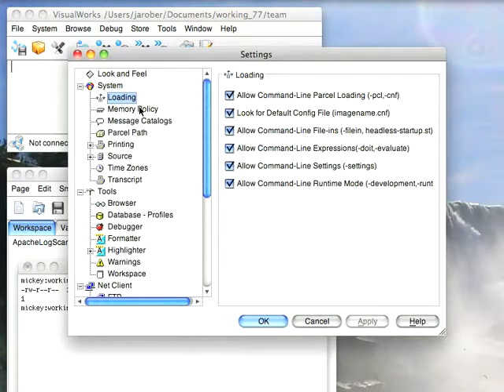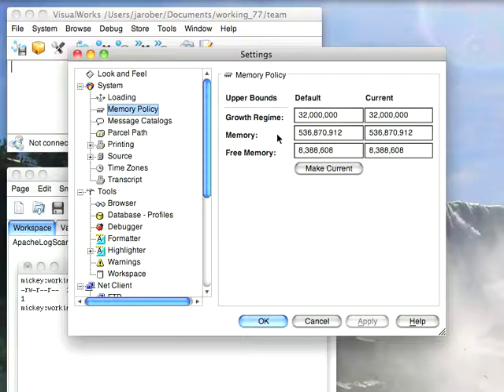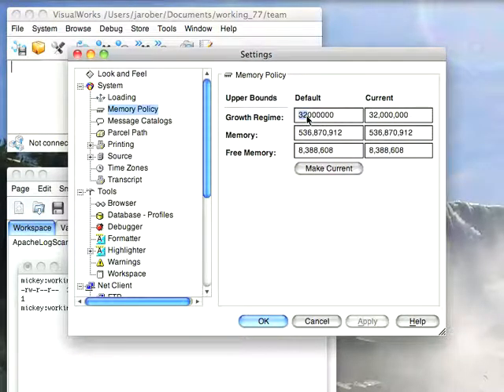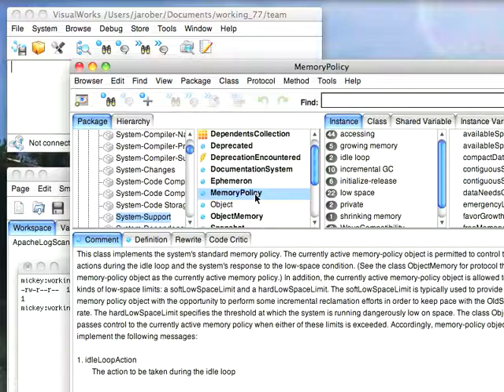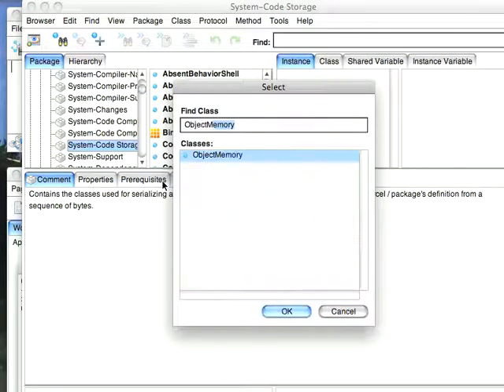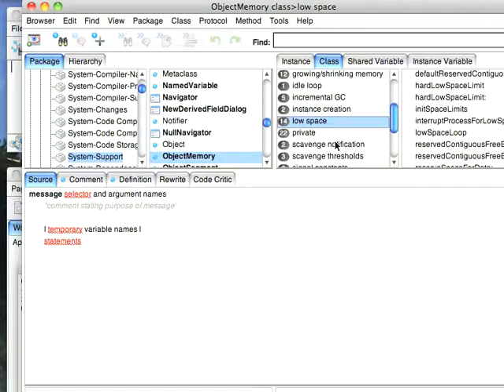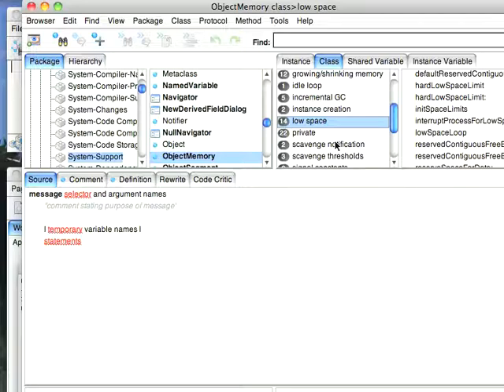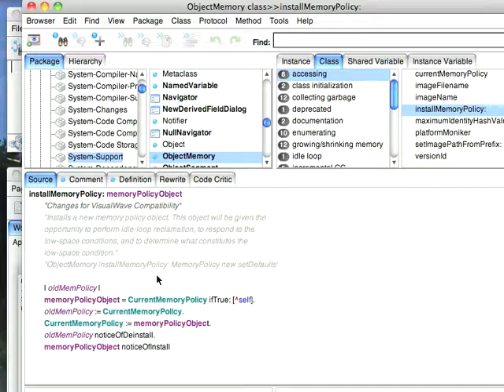Basic Memory Settings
A look at how to modify some simple memory settings in VW and OS, and where to look if you need to do more.